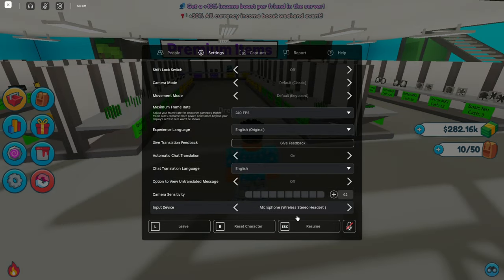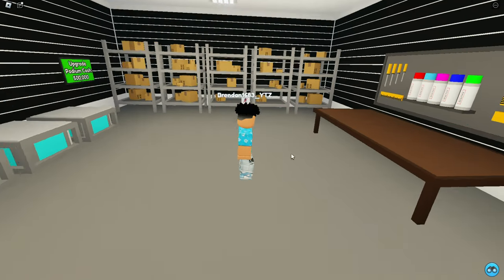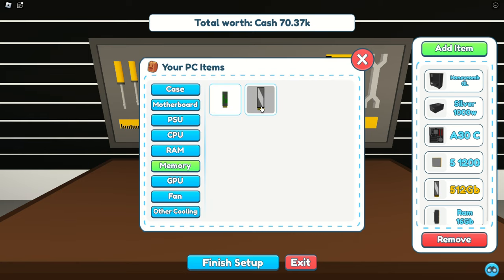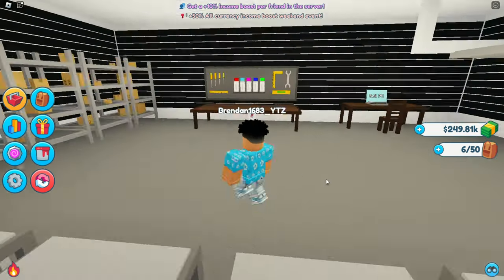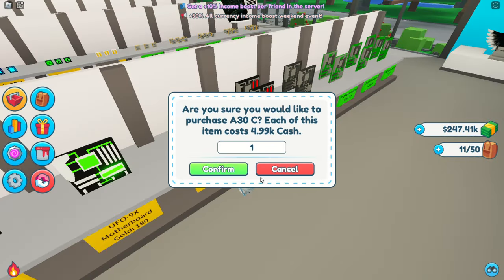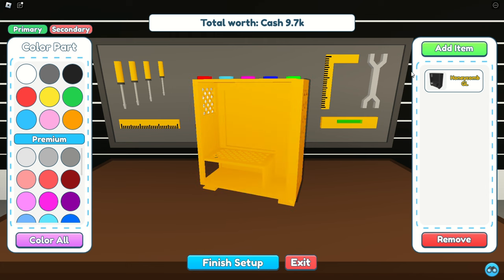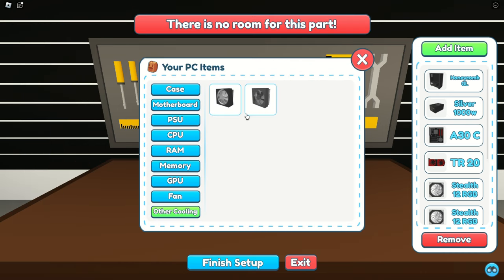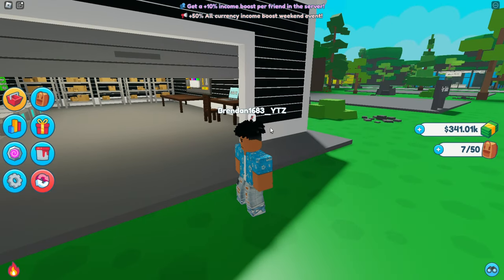how to get 10m fast custum pc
0:00 intro: 01:30intro 02:30 tutorial